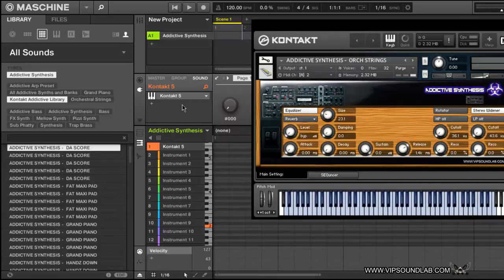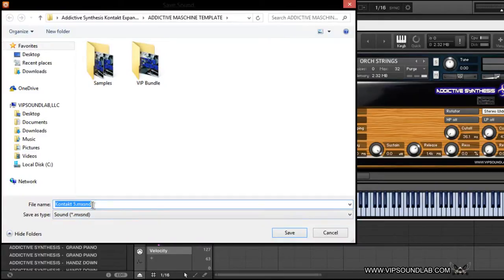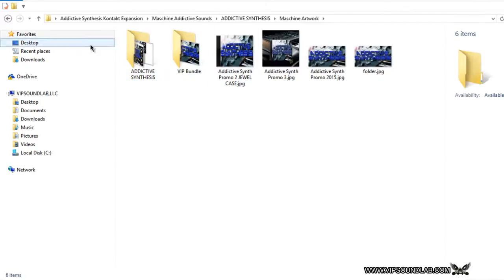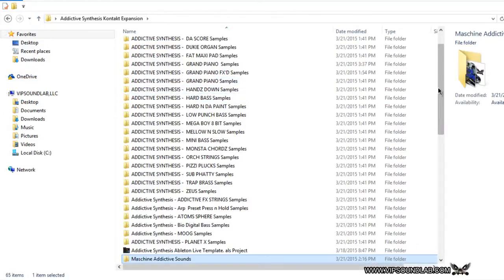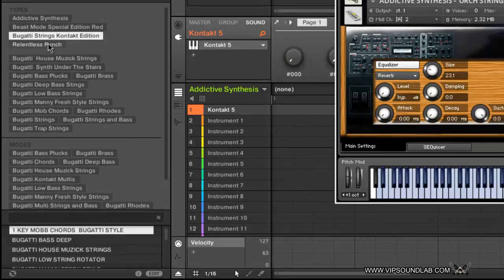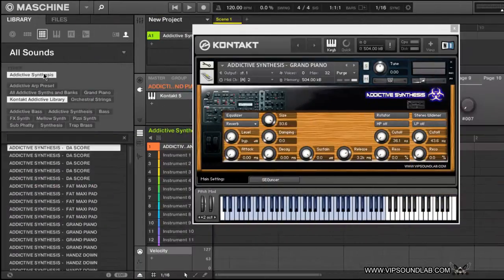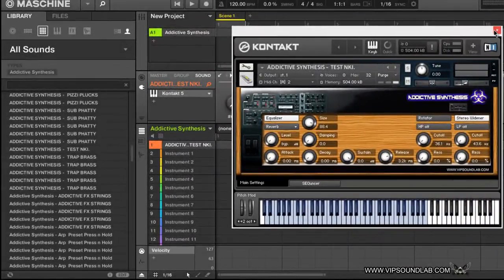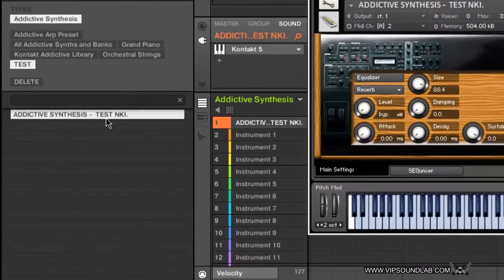Maschine 2.2.3 Kontakt 5 Instruments saving as .MXSND Sounds + Loading & Tagging